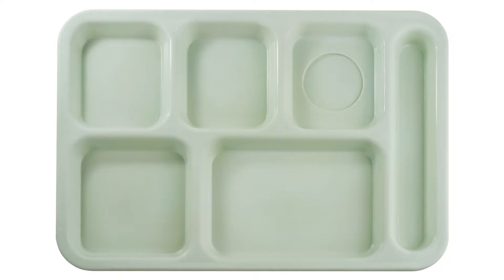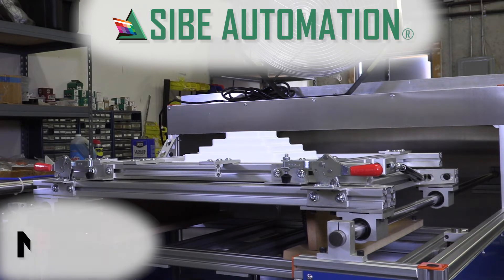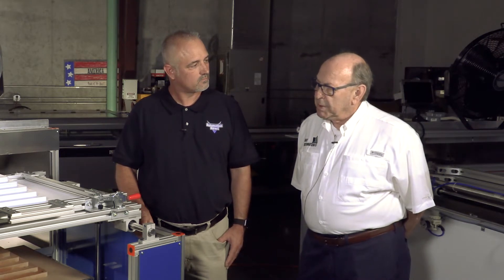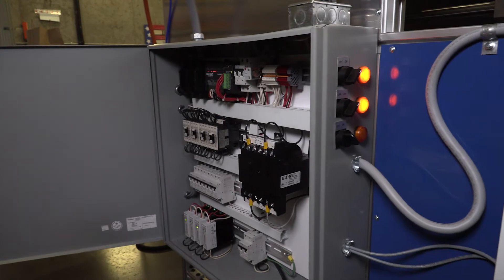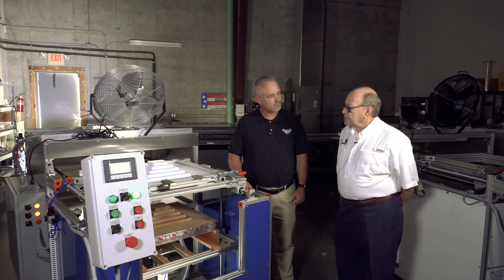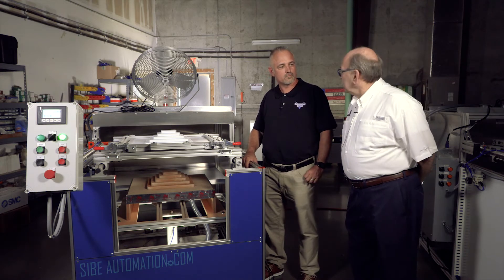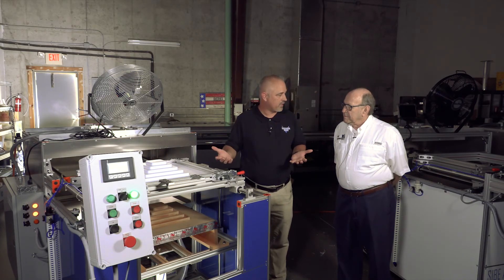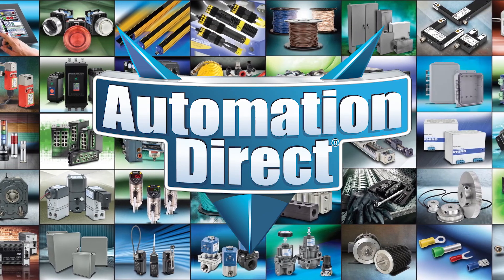AutomationDirect Customer Site Visit to SIBE Automation - Plastic Forming Machines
AutomationDirect visits SIBE Automation located in Ocala Florida.  SIBE Automation uses NITRA pneumatics, C-More touch panels and AutomationDirect PLC's in their plastic forming machines.  Watch as Simon tells why he selected AutomationDirect as the supplier for many of his machine parts and what keeps SIBE Automation returning to do business with AutomationDirect.

Related AutomationDirect.com part numbers: